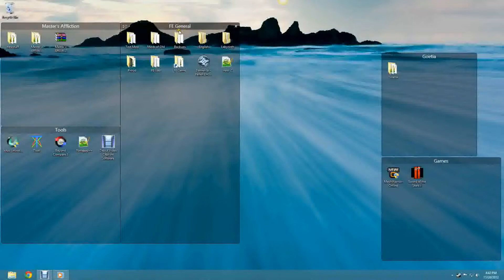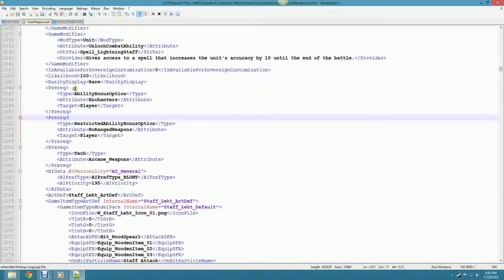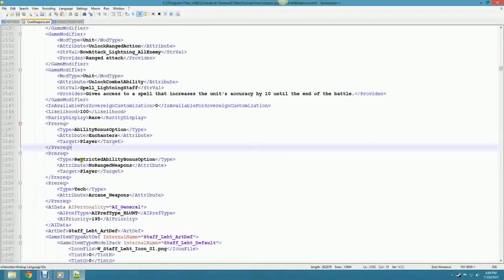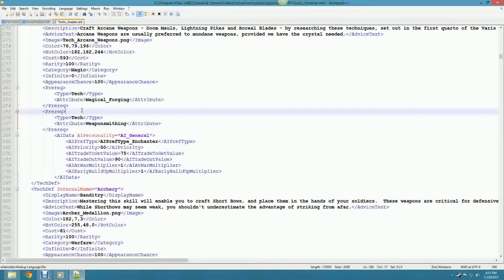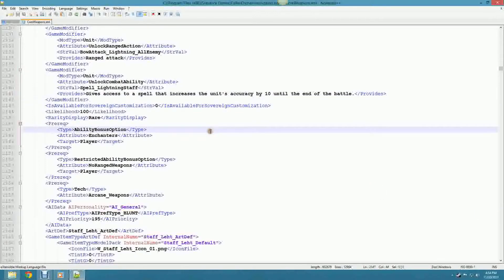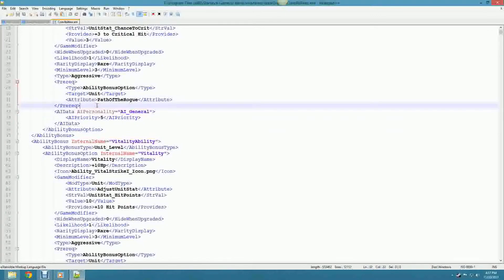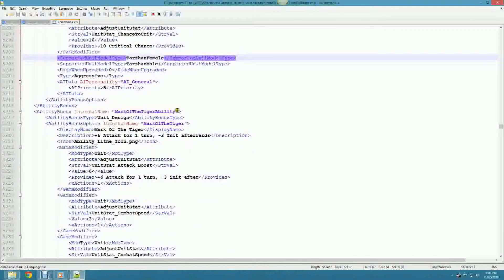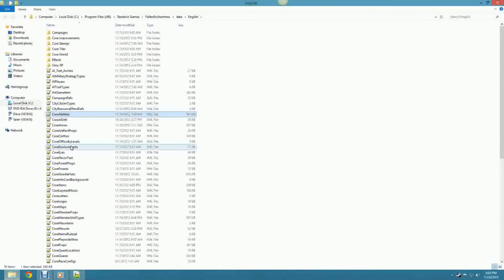Elemental Modding Tutorial: Dealing With Prereqs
There are several ways prerequisites can be used. This will show you the basics and some oddities.